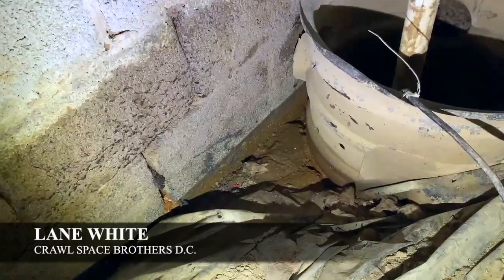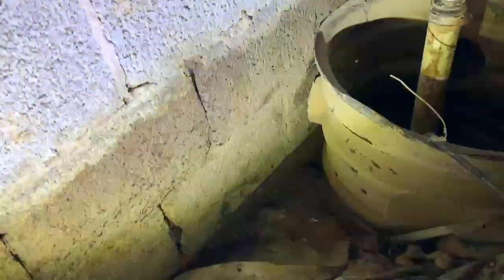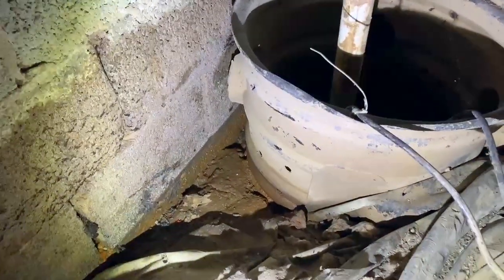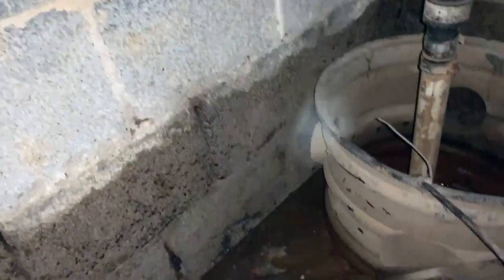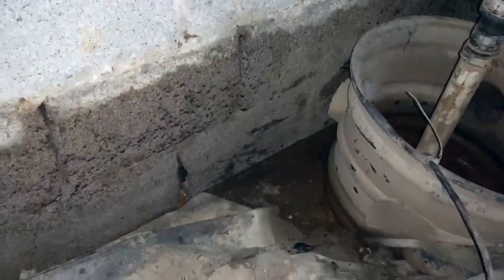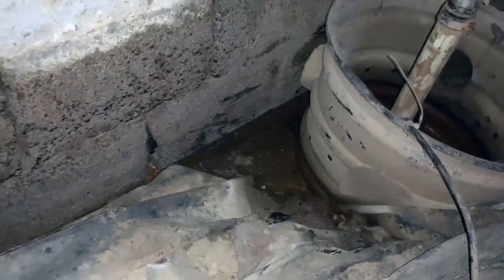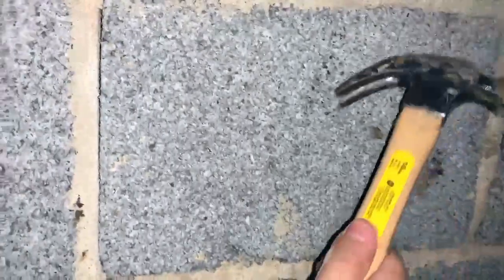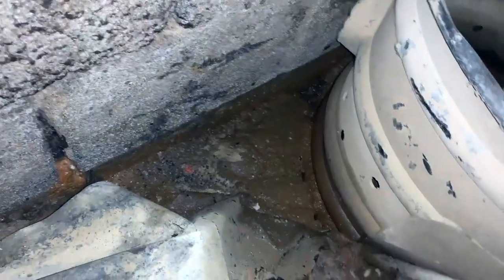How A Drain Line Can Help Protect Your Foundation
In this video, Lane demonstrates the way that standing water can harm the foundation of your home.
Do you have a question for us that you would like us to cover in a video?